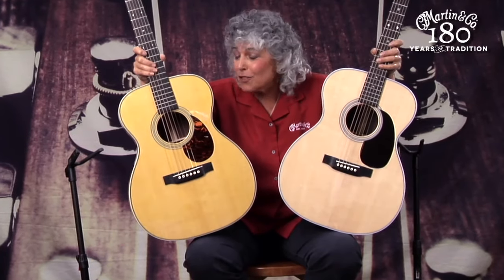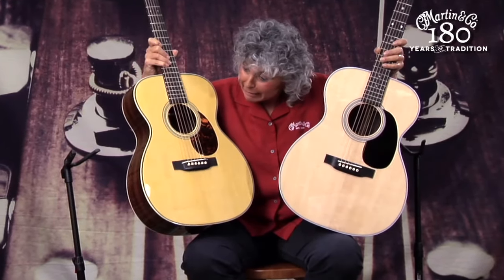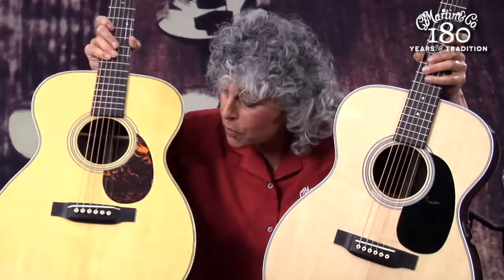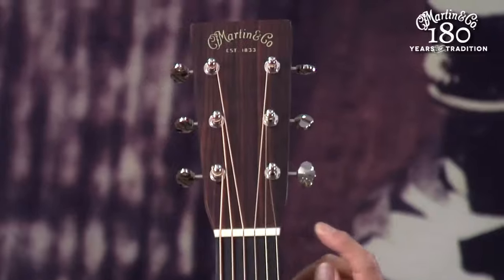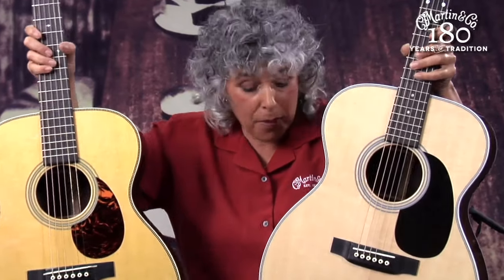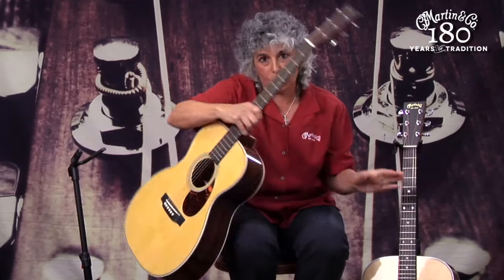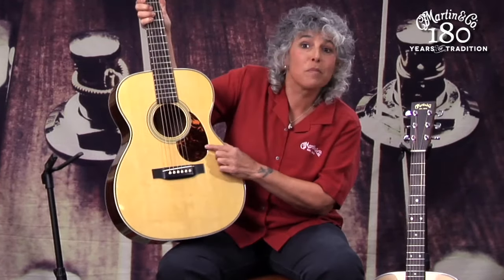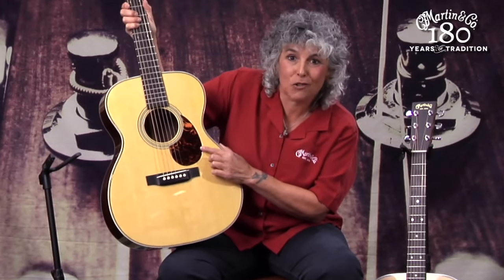The Martin 000 vs. the Martin OM Style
The differences between the Martin 000 and Martin OM body styles are broken down in this History Of Tone episode.